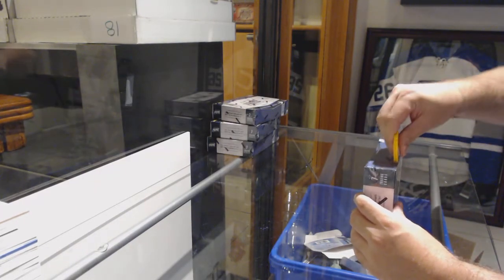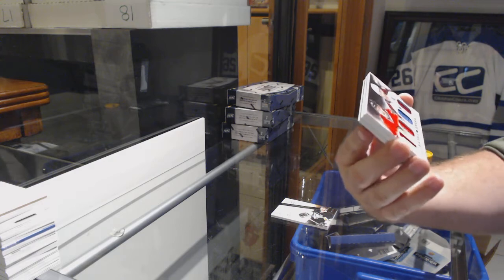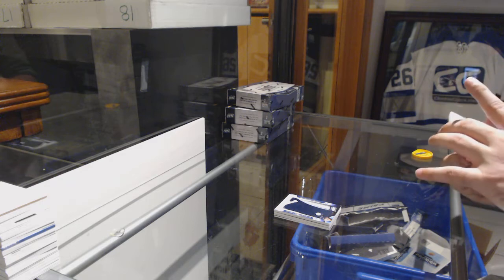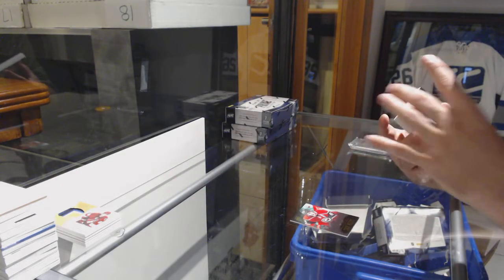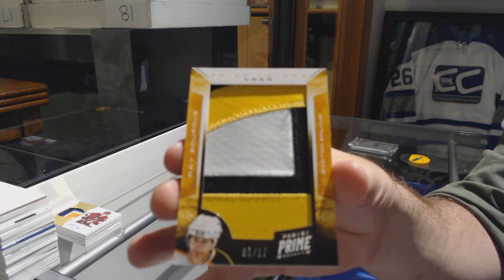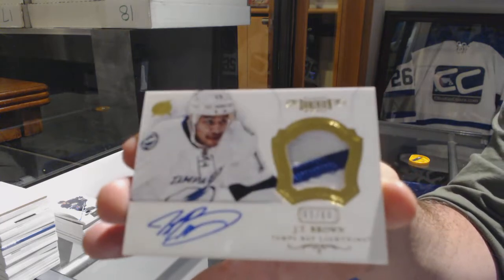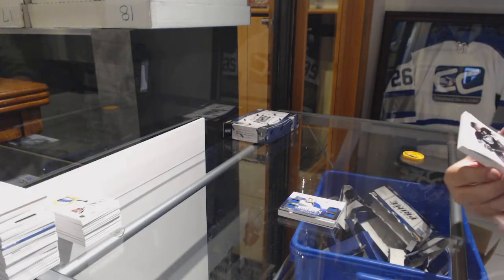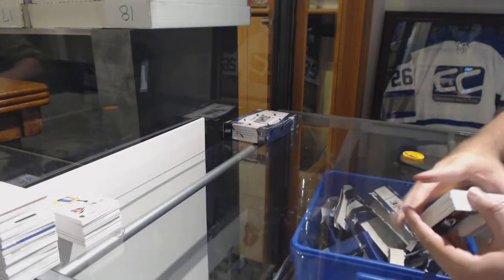12-13 Panini Prime Hockey 4 Box Break - C&C GB #9527